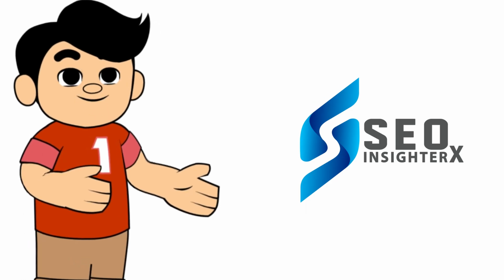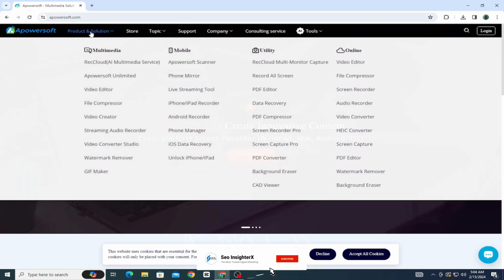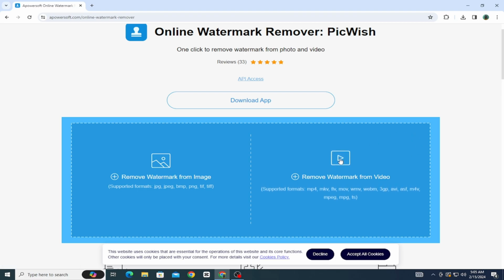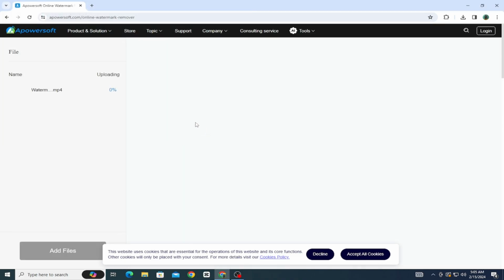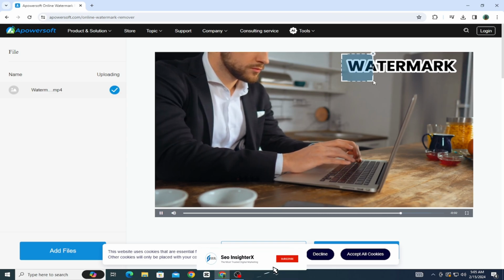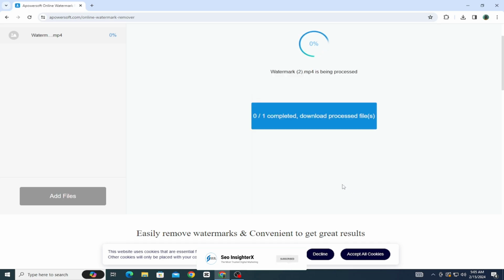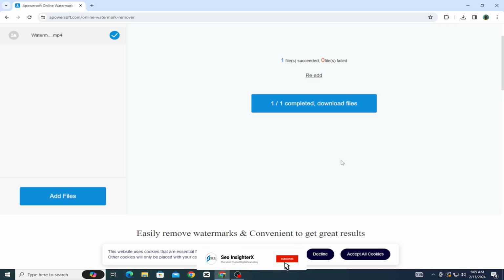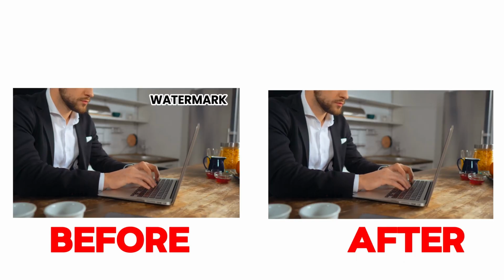How to Remove Watermark from Video with AI for Free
In this short tutorial you will learn How to Remove Watermark from Video with AI for Free